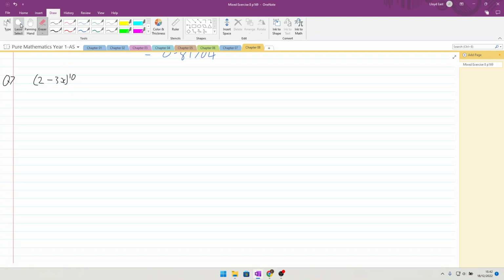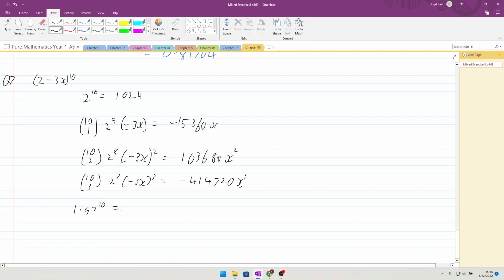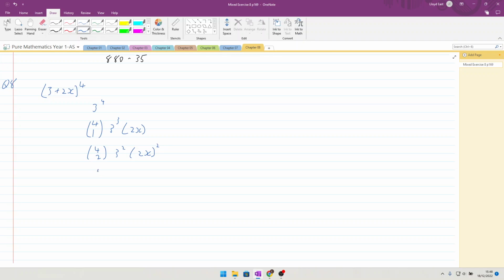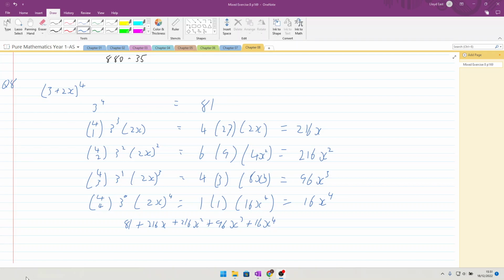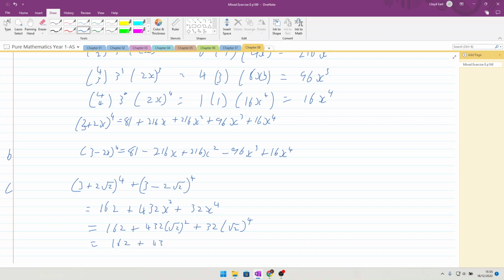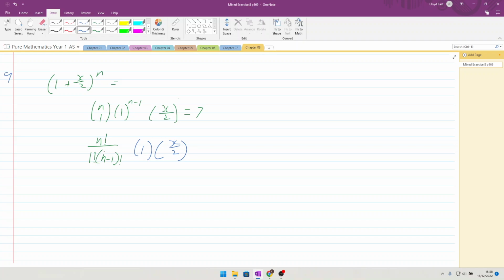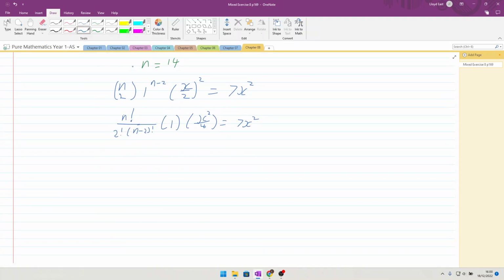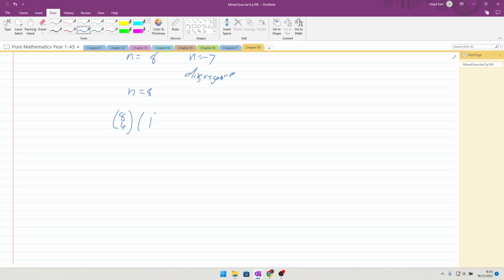Edexcel Pure Mathematics Y1 - AS Chapter 8 Binomial Expansion Mixed exercise Q7 , Q8 and Q9